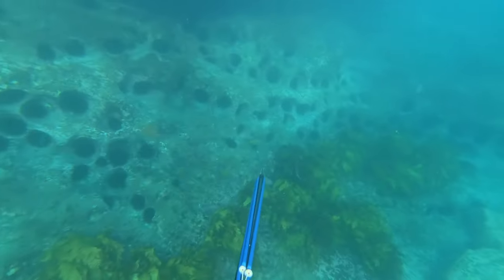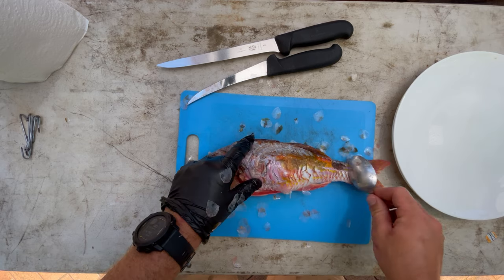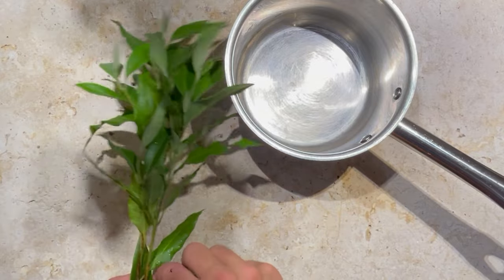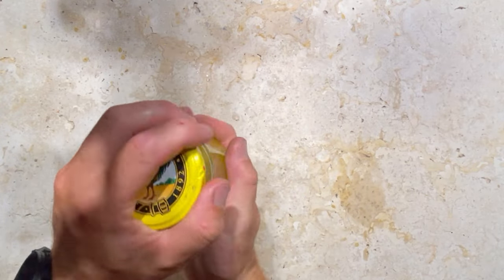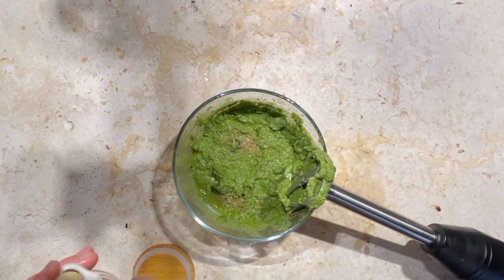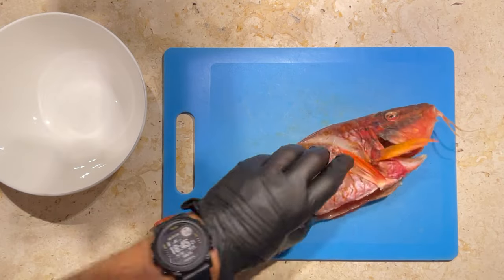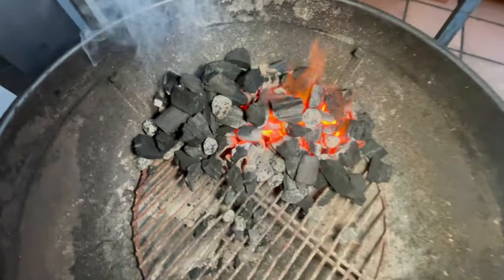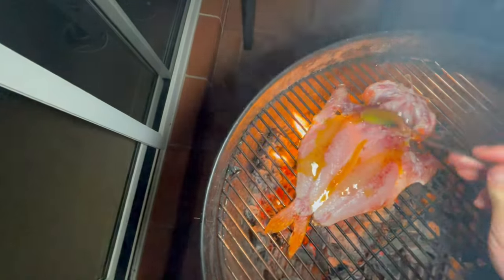Grilled GOATFISH Saltbush Pesto & Lemon Myrtle Butter | Sydney Spearfishing Catch and Cook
After a recent dive at a local reef ended up with a few nice Blackspot Goatfish. Today we are going to Butterfly one and cook it over the coals with a Lemon Myrtle butter drizzle. The others we will be cooking and plating with a Saltbush Pesto. Stoked with how the pesto turned out. Saltbush is such an awesome plant to cook with. Thick meaty leaves with a salty kick. Goatfish is hands down my favourite local fish for the NSW east coast. Especially smoked over the coals like this. Living on rocky sandy ground they use the barbels on their chin to feel through the sand and find little crabs and other crustaceans. Leaving a bright orange oil under the skin, carrying that crustacean flavour.

Diving:
My Dive Watch

Fish butchery

Music
Lalinea - Roasted
The Wild Cards - Psychic
Daniel Brown - Thoughts underwater
Curtis Cole - Sunnyside up
I am Fowler - Be same one